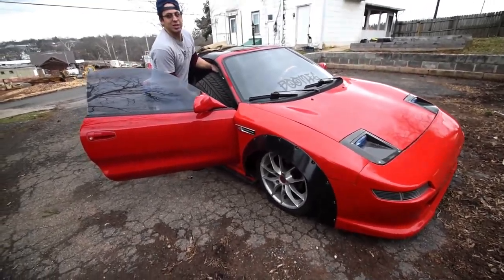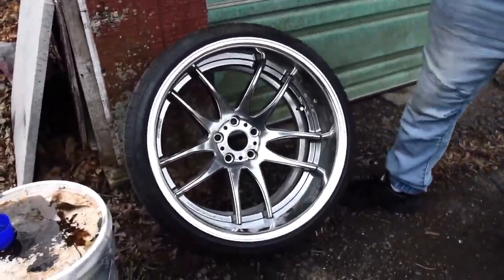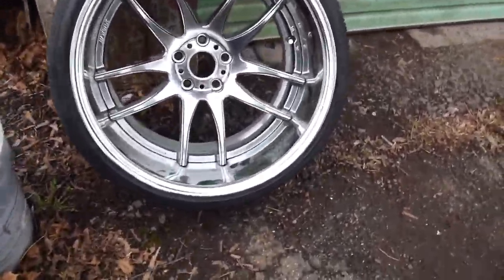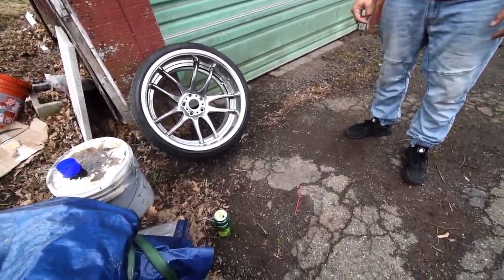MR2 IS BACK!